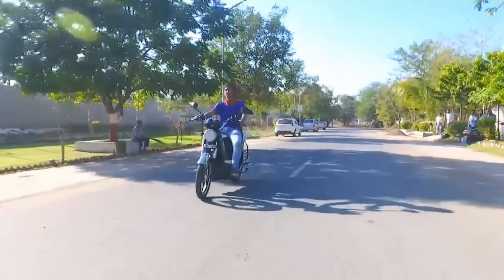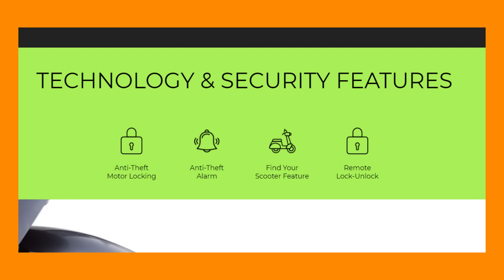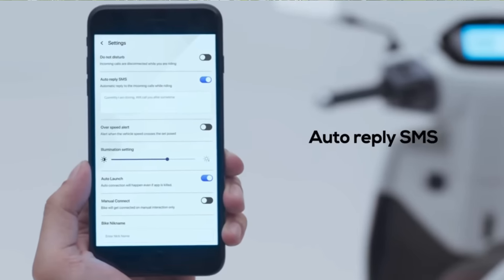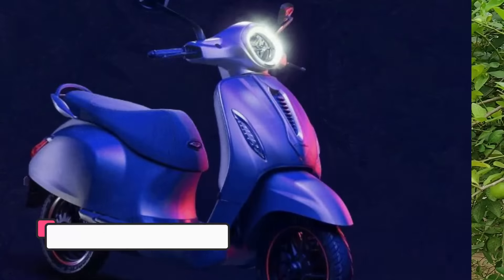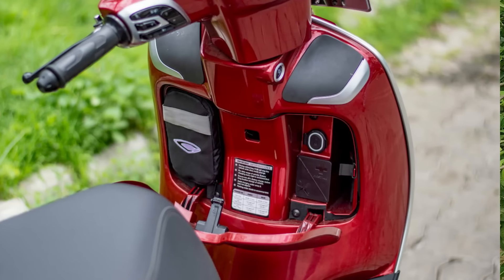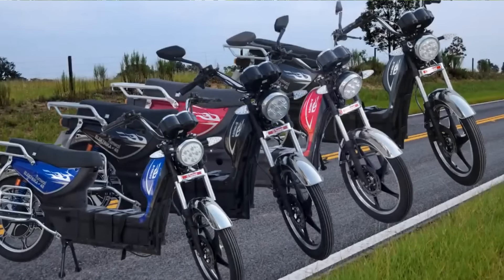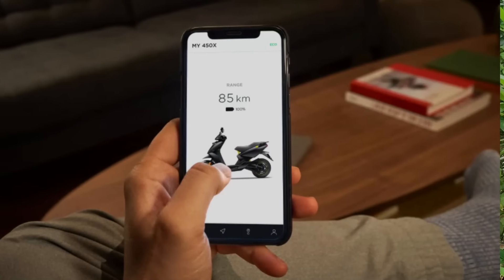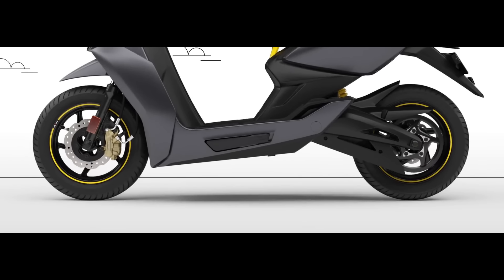சிறந்த 12 Electric Scooters in India | அதிக மைலேஜ் குறைந்த விலை | Best E-Scooters in India Part 1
LeadAcid vs Lithium Ion Battery
Watch : 6:00

11. TVS IQUBE Electric

Time Stamp

00:00 Introduction
01:02 BGAUSS A2
03:46 TVS IQUBE Electric
06:31 Bajaj Chetak Electric
09:11 Tunwal Elektrika 60
10:05 Hero Photon
11:39 Atther 450X